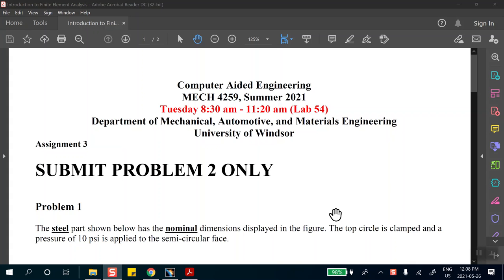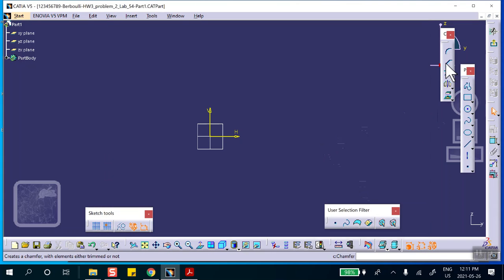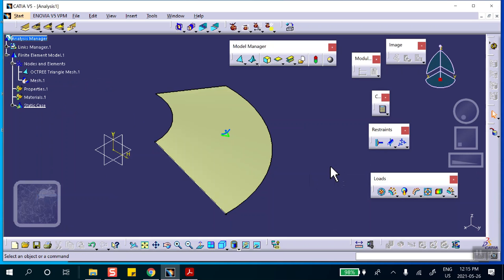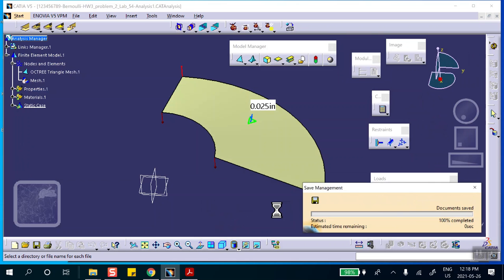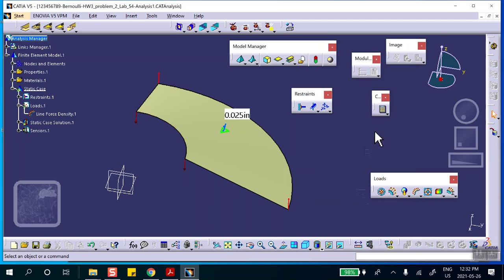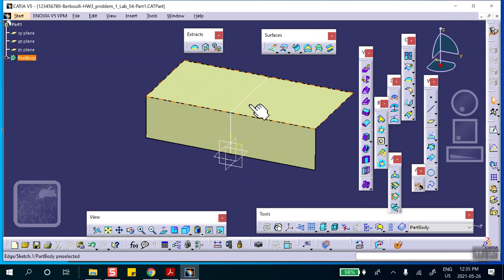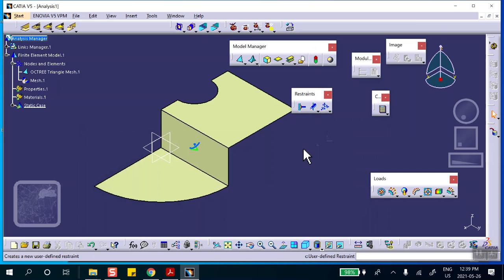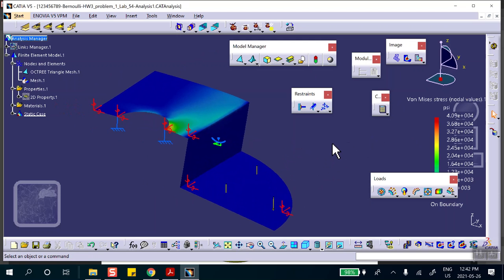HW3 Lab 54 Summer 2021